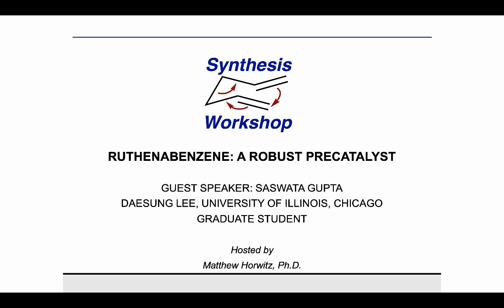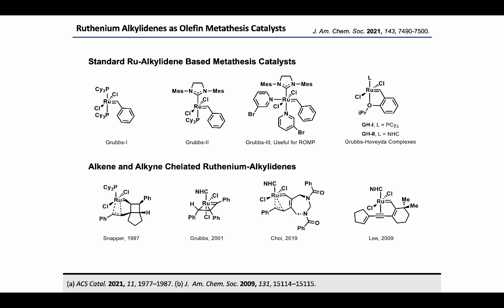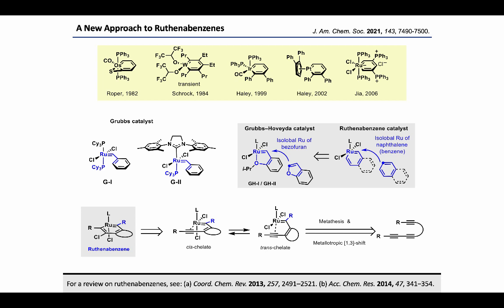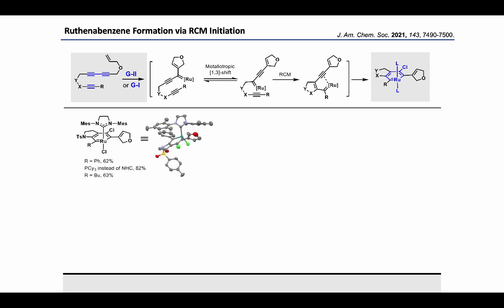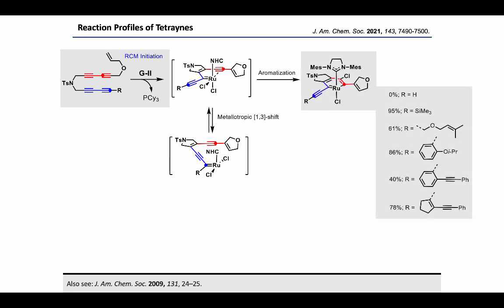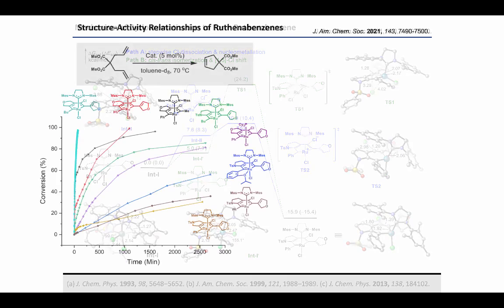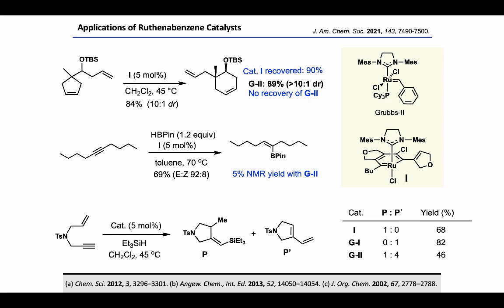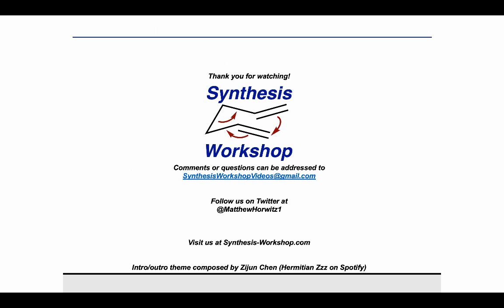Synthesis Workshop: Ruthenabenzene: A Robust Precatalyst with Saswata Gupta (Episode 57)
In this Research Spotlight Episode, we're joined by Saswata Gupta, who shares with us his work on ruthenabenzenes.

Other references (in order of appearance):
For relevant reviews, see: (a) Chem. Rev. 2004, 104, 1317–1382. (b) Acc. Chem. Res. 2006, 39, 509–519.
For the synthesis of panaxytriol, see: Org. Lett. 2008, 10, 257–259.
(a) ACS Catal. 2021, 11, 1977–1987. (b) J.  Am. Chem. Soc. 2009, 131, 15114–15115.
For a review on ruthenabenzenes, see: (a) Coord. Chem. Rev. 2013, 257, 2491–2521. (b) Acc. Chem. Res. 2014, 47, 341−354.
Also see: J. Am. Chem. Soc. 2009, 131, 15114–15115.
Also see: J. Am. Chem. Soc. 2009, 131, 24–25.
(a) J. Chem. Phys. 1993, 98, 5648−5652. (b) J. Am. Chem. Soc. Phys. 2013, 138, 184102.
(a) Chem. Sci. 2012, 3, 3296–3301. (b) Angew. Chem., Int. Ed. Chem. 2002, 67, 2778–2788.
Also see: Angew. Chem., Int. Ed. 2002, 41, 3835–3838.